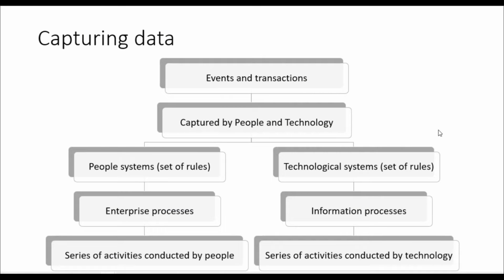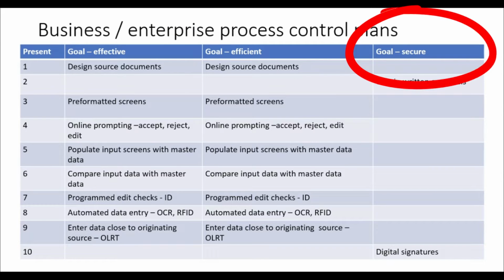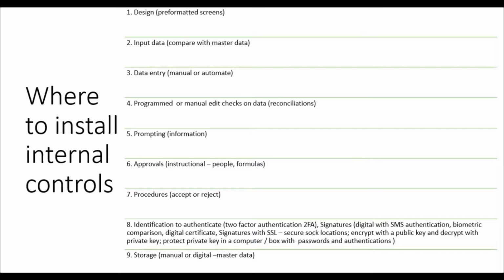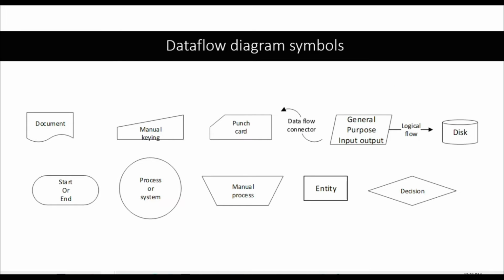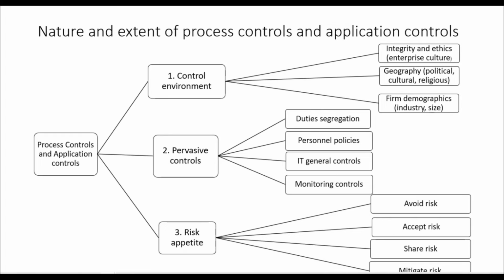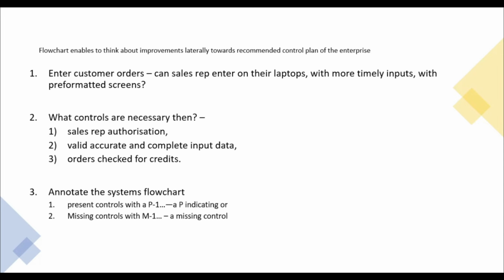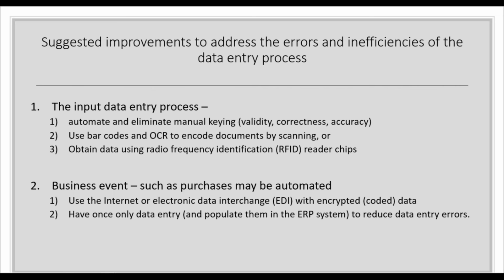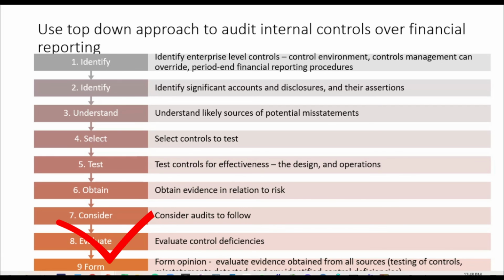Process controls and application process controls in accounting for Business enterprises 09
The video explains the process of internal controls and application controls in accounting, using a control matrix to assess internal controls, designing a control matrix, implementing internal control plans through a control matrix, and auditing internal control over financial reporting.